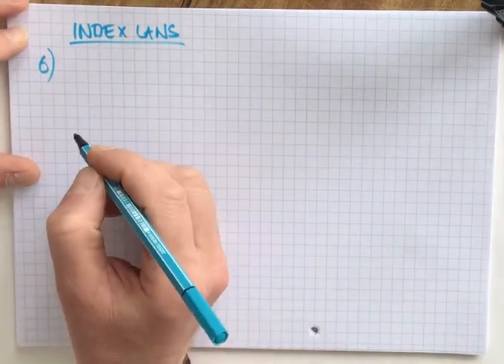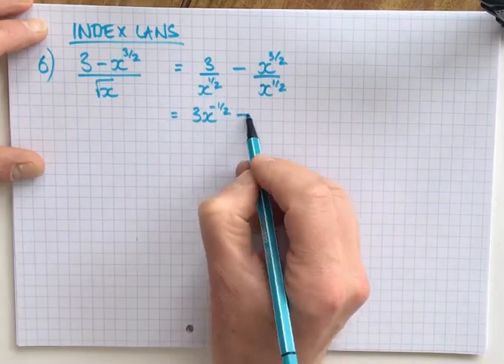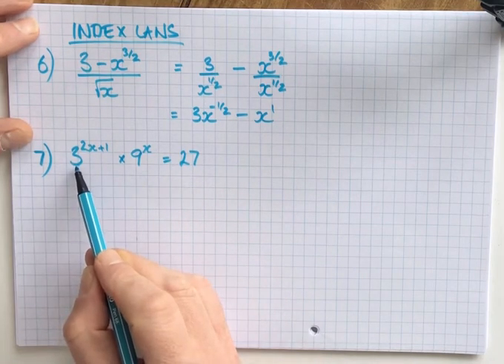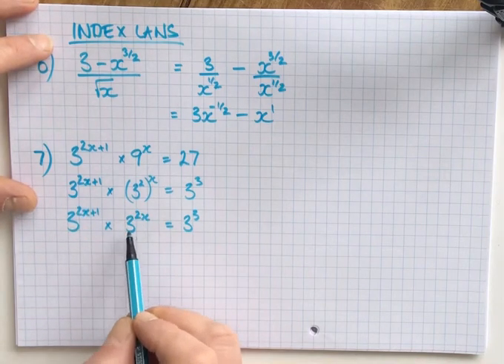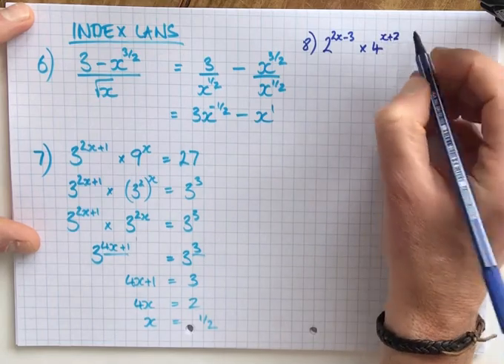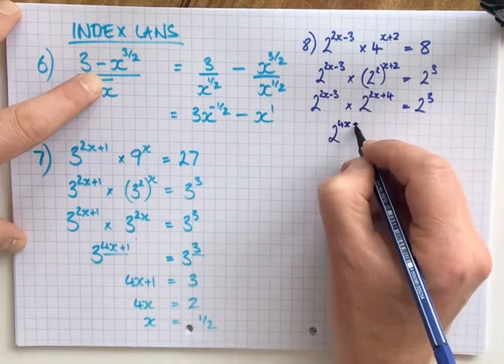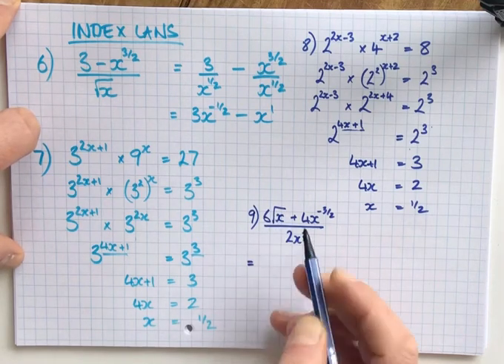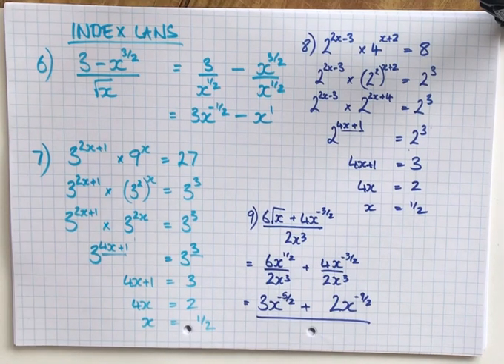KBA Mr Shepherd Index Laws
Qs6 to 9 from Index Laws, 11 to 12 transition tasks